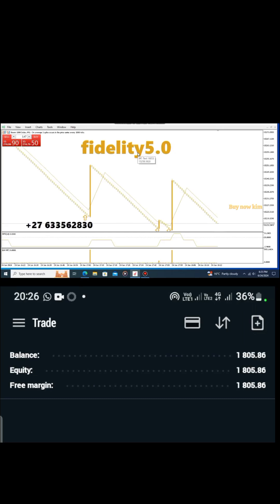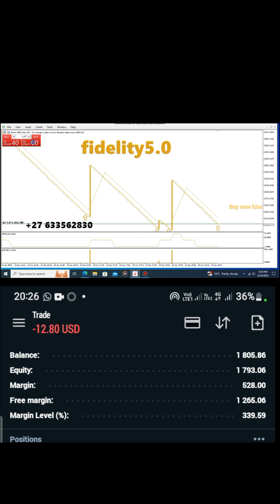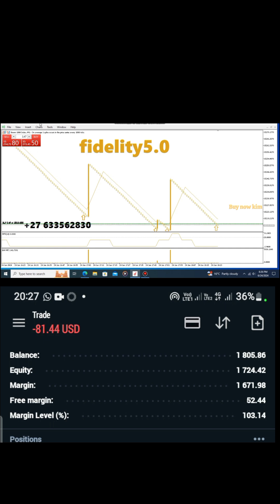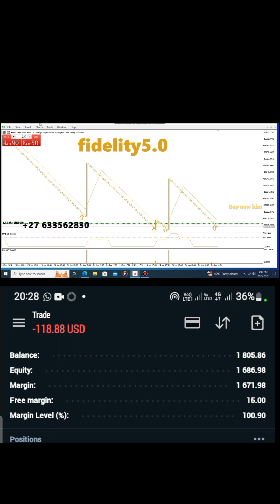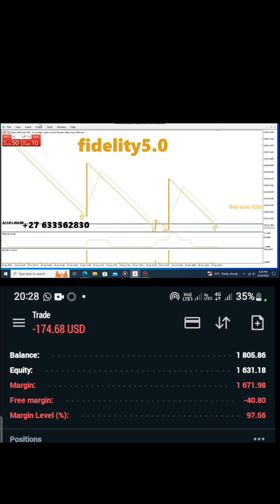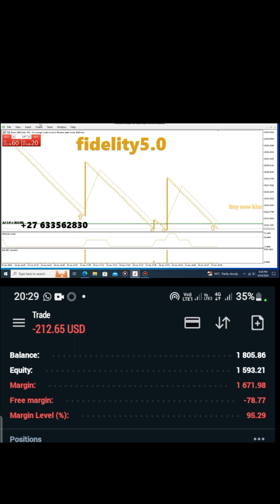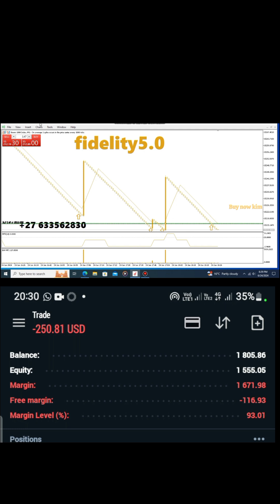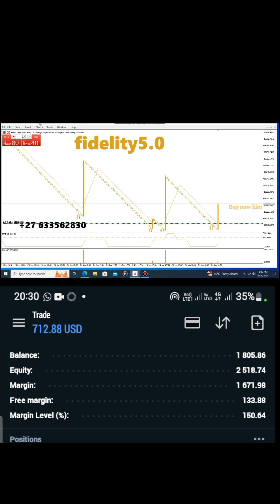most accurate boom and crash indicator @Bestderivindicators2 )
Our prices will be as follows

VENOMOUS SPIKES (125)✅️

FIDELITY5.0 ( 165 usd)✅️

THANOS  (300 usd) ✅️